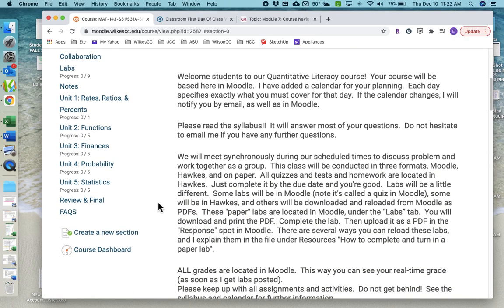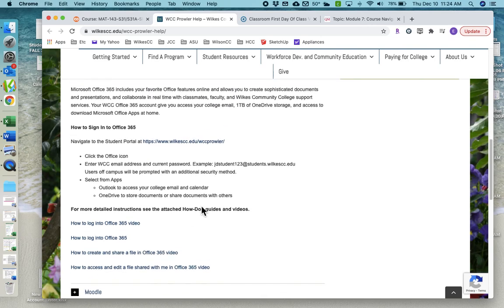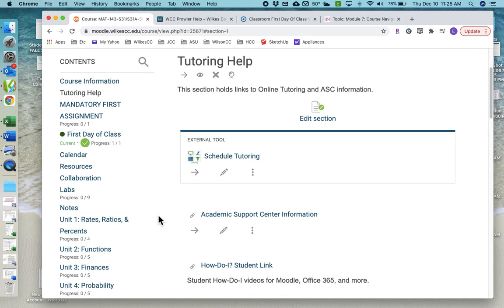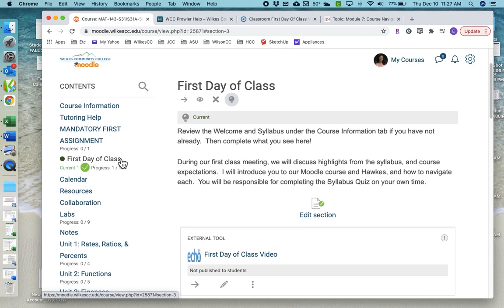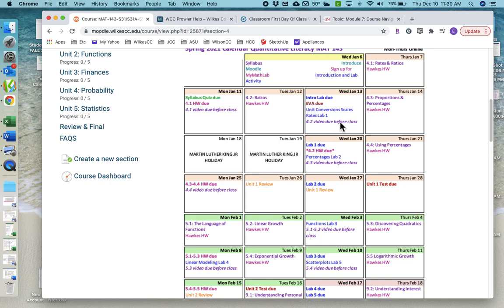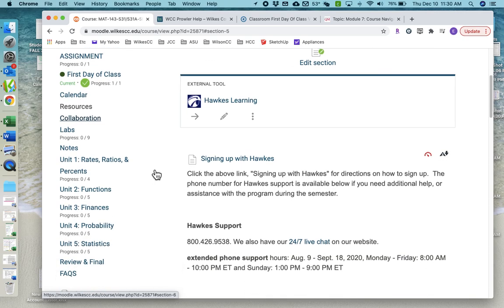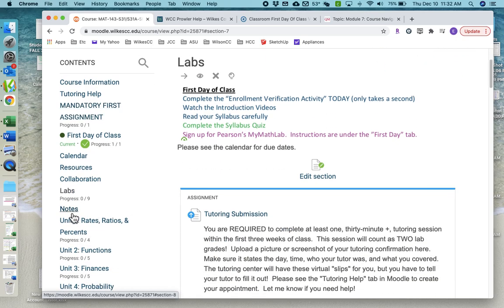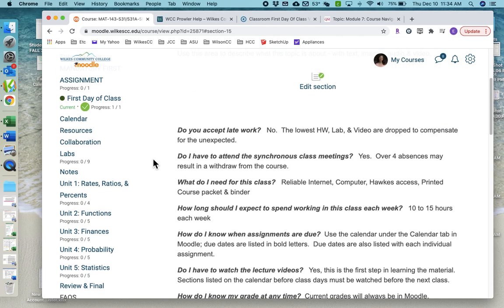Navigating our QL Moodle Page